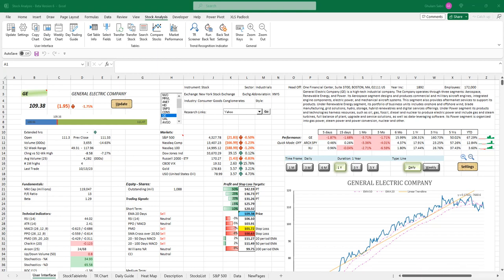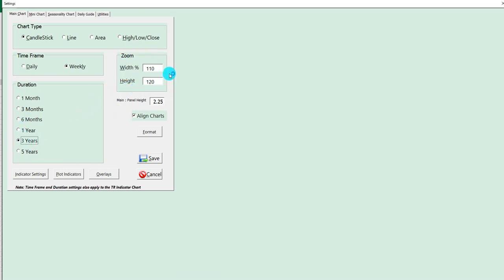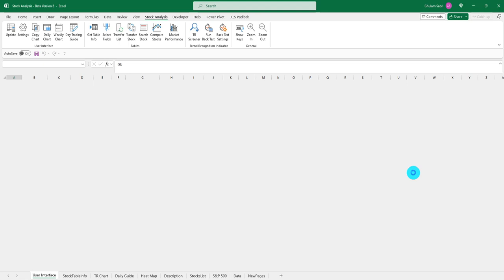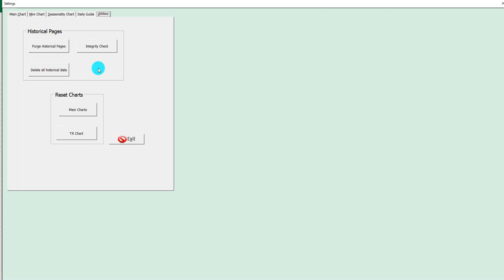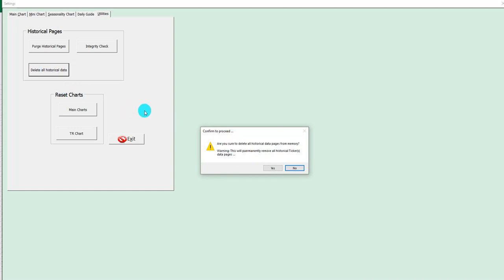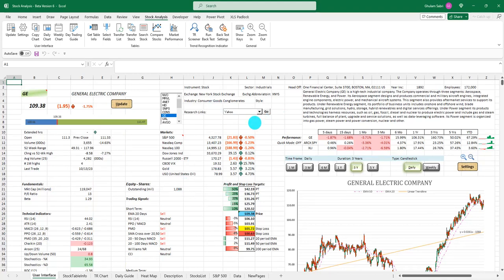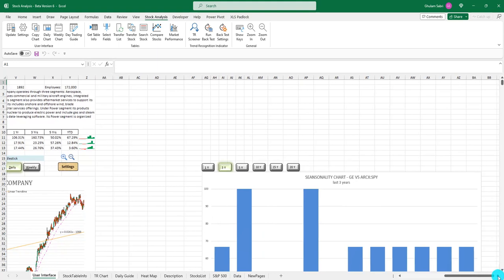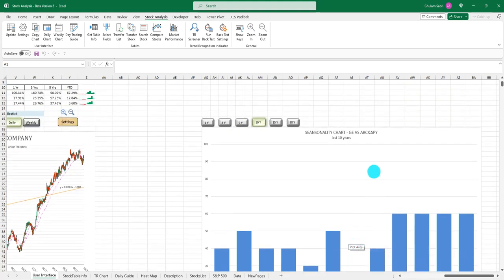Stocks Analysis Settings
Change the Settings of the Stocks Analysis Software (including Charts)